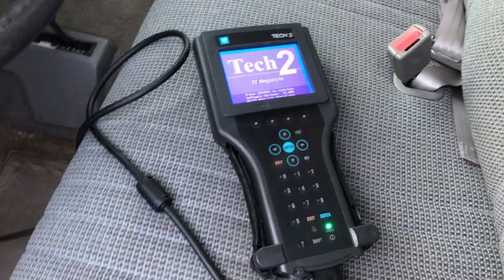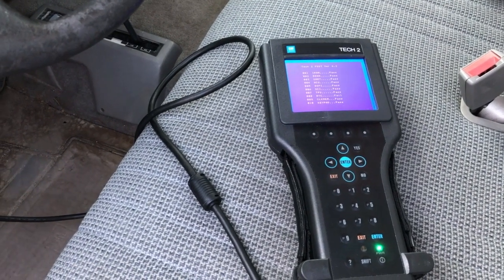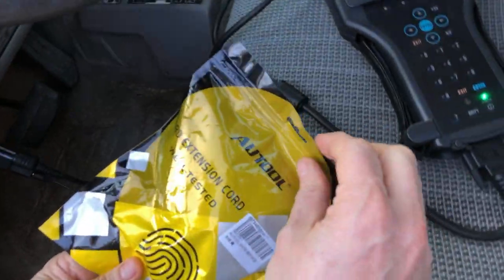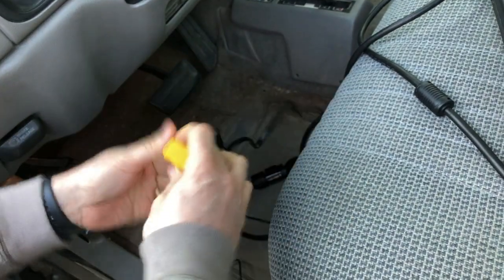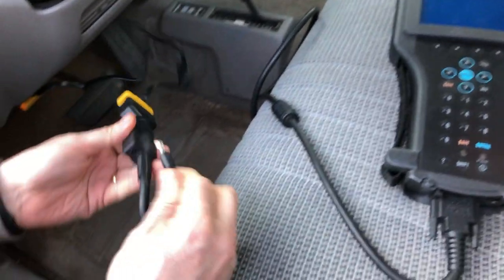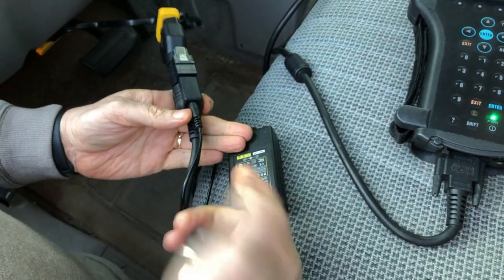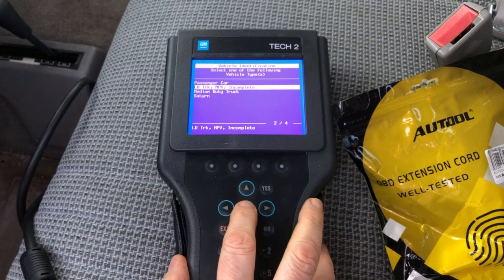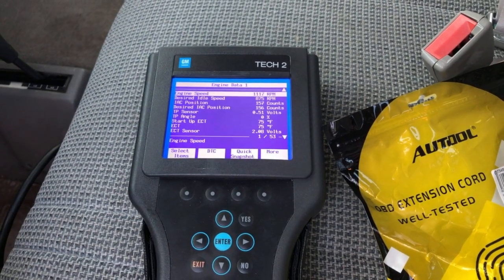GM Tech2 Scan Tool Clone Fix for Restarts or Reboots While Cranking Engine Problem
Typically most Tech2 clones reboot / restart when you crank the engine.   This is due to the voltage drop that naturally occurs across the vehicles battery when the engine starter motor is engaged.   The genuine original GM Tech2 contained a proprietary and custom DC-DC 5VDC converter device on the printed circuit board (PCB) of the Tech2 that could handle as low as 7VDC and still supply the specified voltage to the PCB.   But nothing off the shelf DC-DC converter wise today can go that low, the best replacement converter (Mornsun VRB1205LD-15W or VRB1205LD-15WR2) can only handle down to 9VDC before cutting out.  While the voltage drop across a healthy ACDelco battery of the era the Tech2 covers would be unlikely to drop below 9VDC during cranking, at that level the output voltage can dip just below 5VDC momentarily which is what triggers the Tech2 to reboot.   So while you can repair the power to the Tech2 (clone or original), you used to have to give up the ability to crank the engine and not restart the scan tool.   Not anymore.

In this video I show you why this happens, and a fairly inexpensive solution to the problem.

*The eBay, Aliexpress and Amazon search links below are paid links, for which I may be compensated and earn a commission, if you choose to buy the parts and tools shown in this video thru them:*

You can find the Autool OBDII switched extension cable I show

If you're looking to buy your own GM Tech2 scan tool

Chapters:
0:00 - Problem overview
1:03 - Solution unboxing
1:38 - Installation
1:55 - Testing